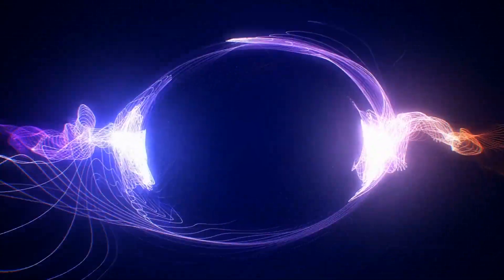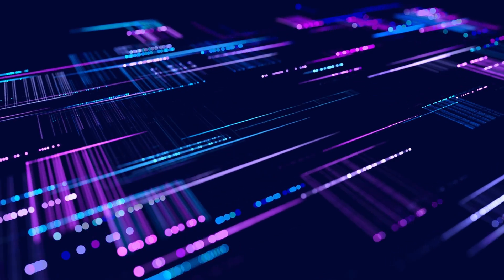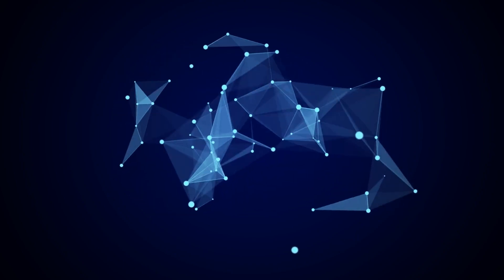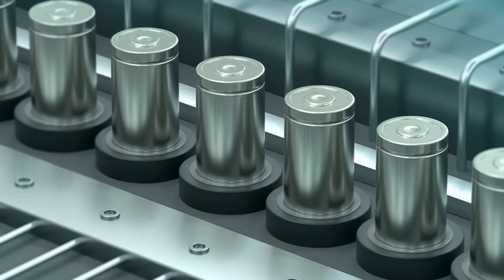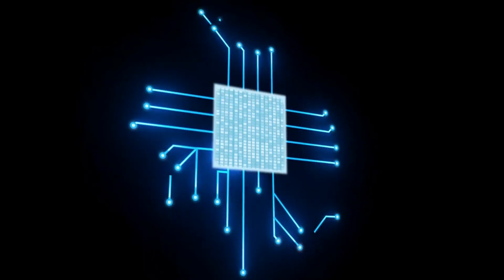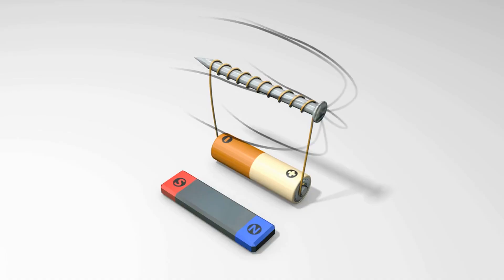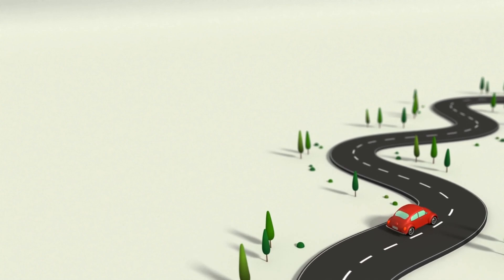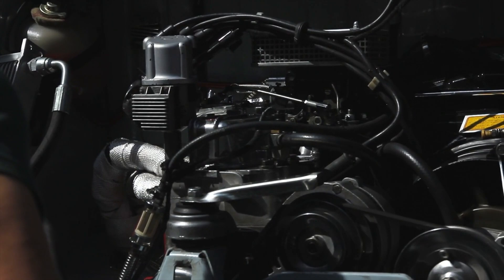Electricity's Journey from Atom to the Universe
We discover the mysteries of how electrons and protons create electricity and power our everyday devices. Understand the fundamental principles of electric currents, conductivity, and the innovative applications powering our modern technology specifically electric vehicles.